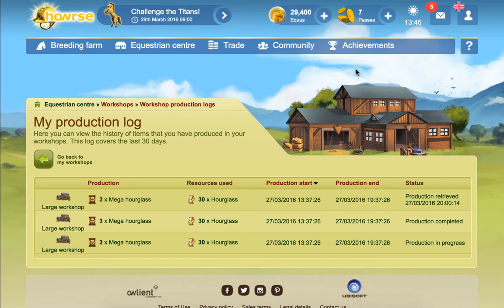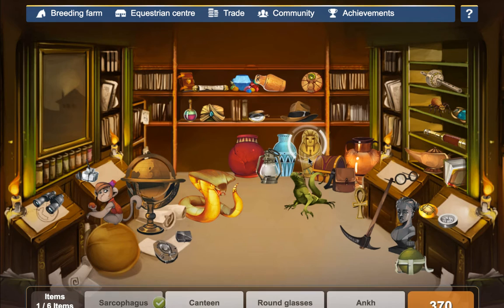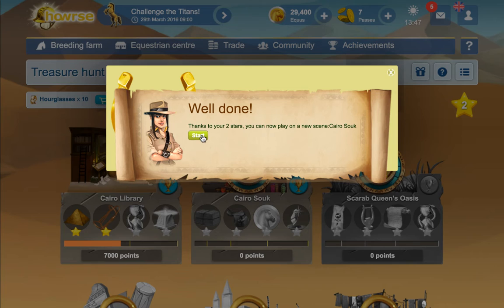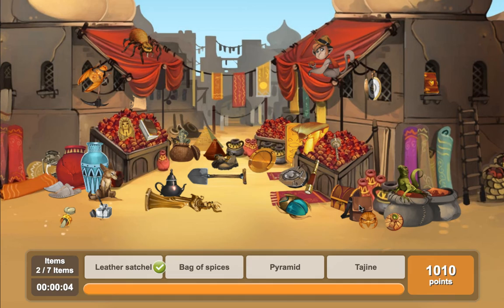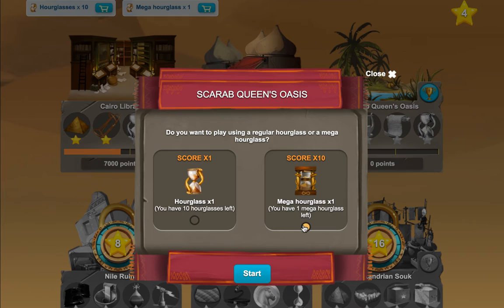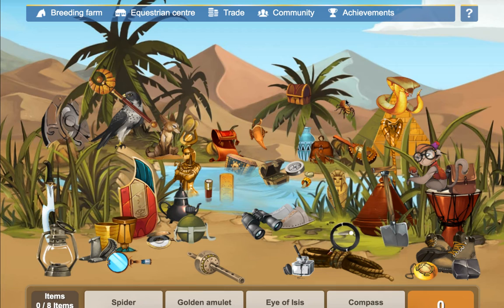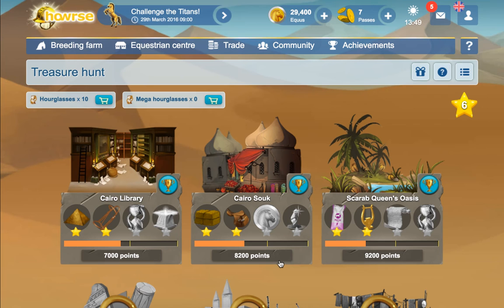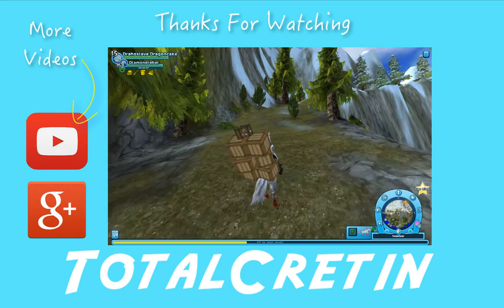Megahour Glasses - Treasure Hunt (Divine Egyptian Horses)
Until 11th April 2016 13:00, join the hunt for Anubis' treasure by unlocking stars on each scene! Use your hourglasses to play a scene and find all the items on the list. The more points you earn, the more prizes and stars you'll win to unlock the following scenes. You can also earn golden horseshoes for the Event trophy: for collecting 2 stars, 12 stars, 22 stars and 32 stars. How do I get hourglasses? Upon first daily login (4 a day), when grooming a horse (limited to 2 a day), from winning competitions (limited to 2 a day and by buying them with your passes. The Jackpot to win is the divine Egyptian horse Anubis! Anubis is one of the Egyptian horses. He will offer you one treasure when he wakes up each day. By scratching the treasure chest, you have a chance to win: 1 x Hestia's Gif, some leather or skill points you can assign as desired to any of Anubis's skills. This horse cannot be sold.